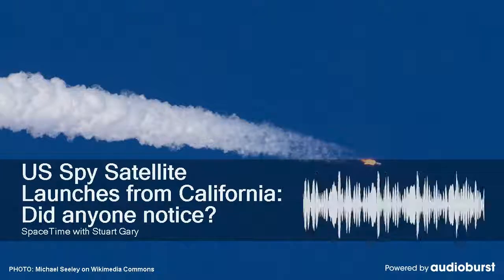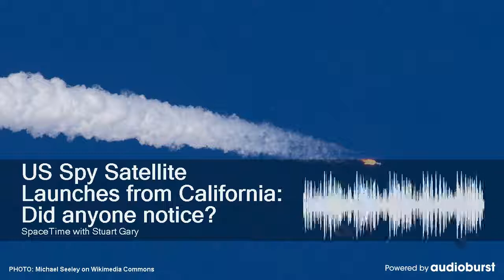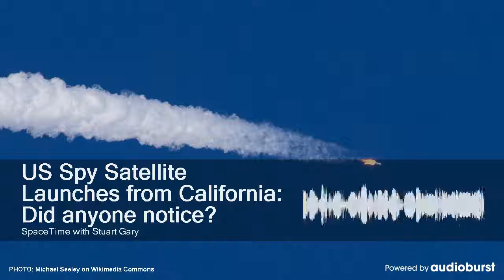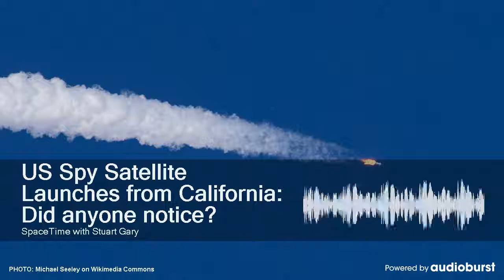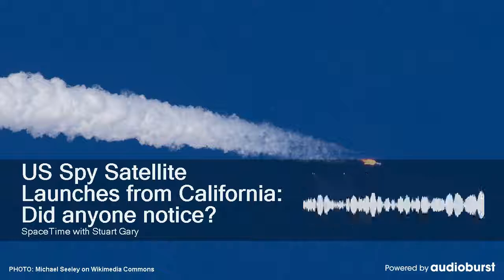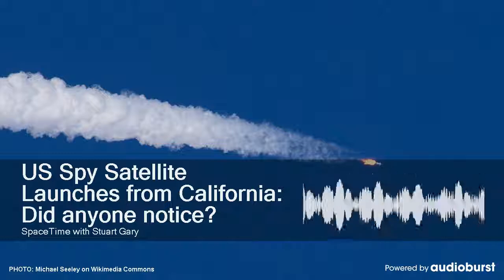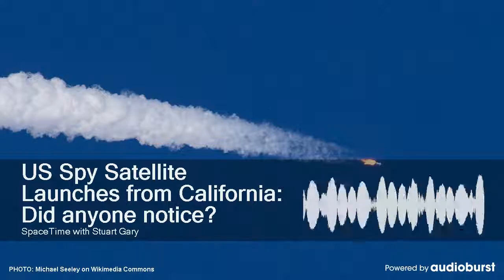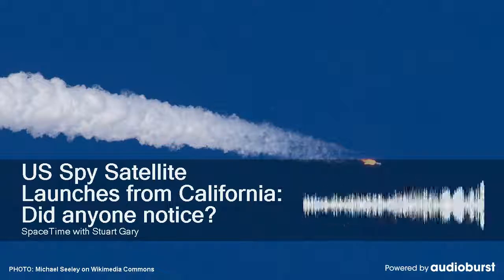US Spy Satellite Launches from California: Did anyone notice?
Audioburst Video
Aired On: SpaceTime with Stuart Gary, 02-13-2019